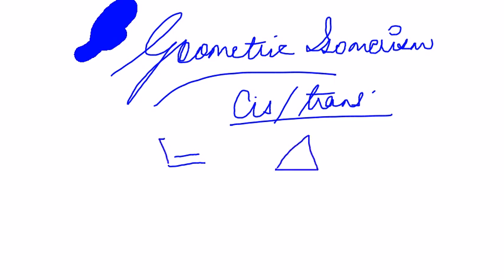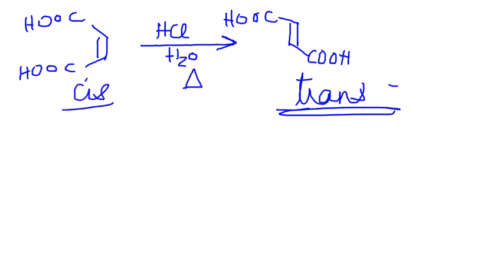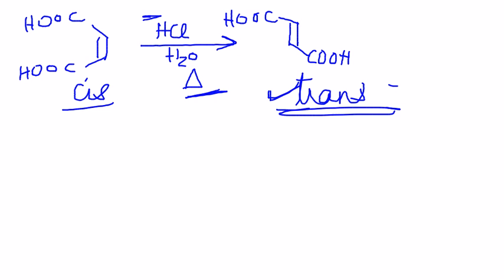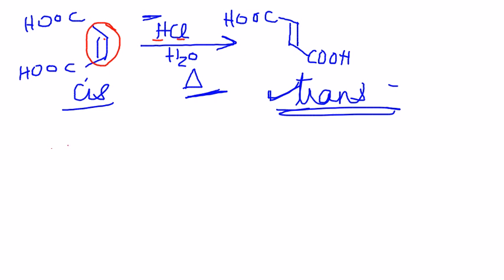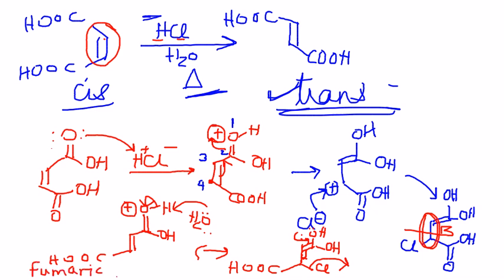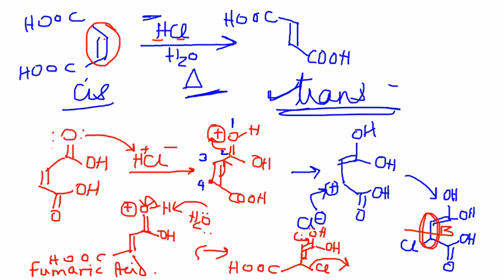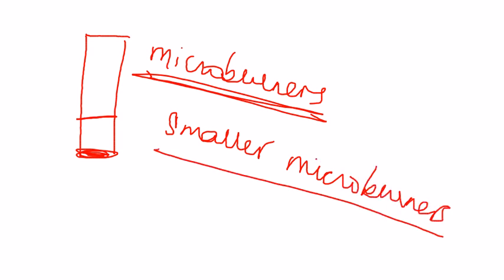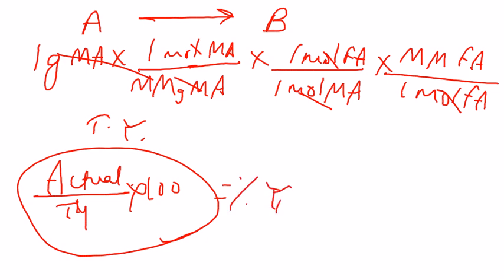Lab V-C geometric Isomerism _Lab Instructions